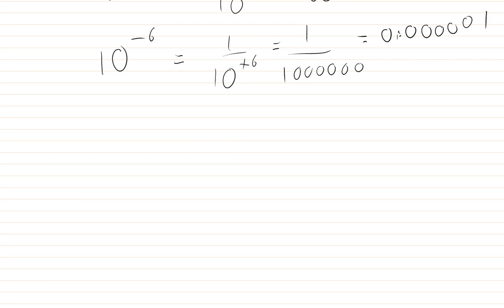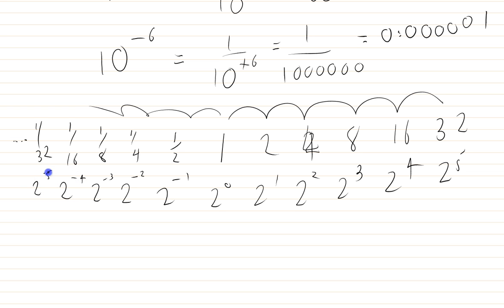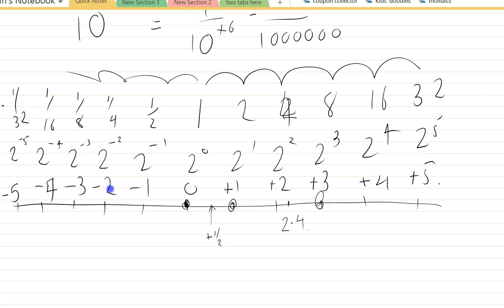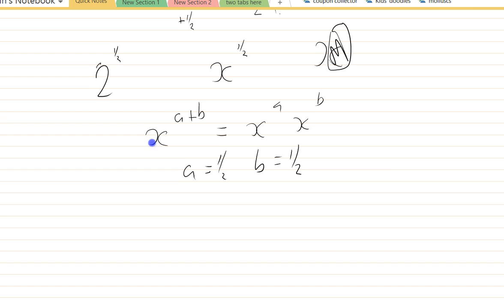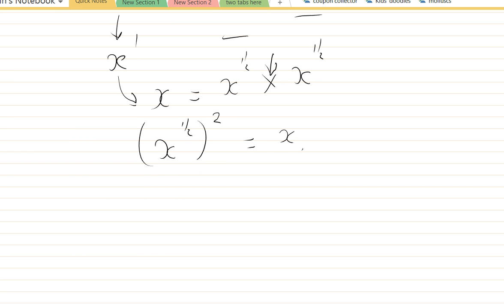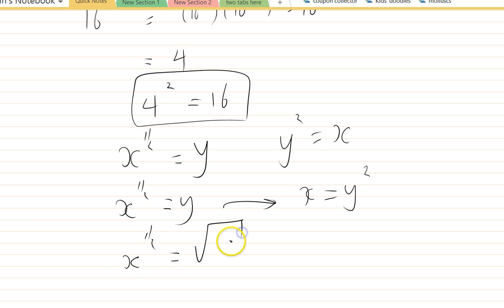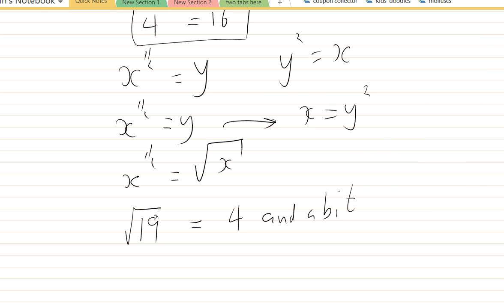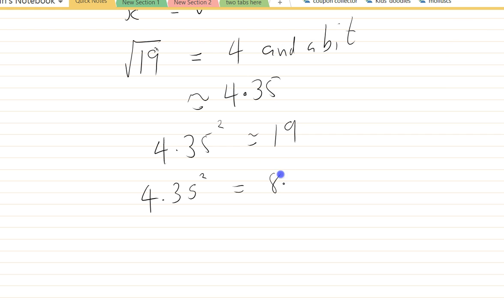Powers 12: Square root of x is x to the power one half